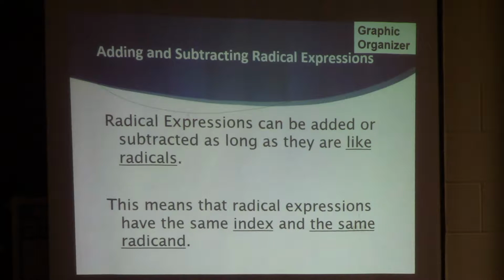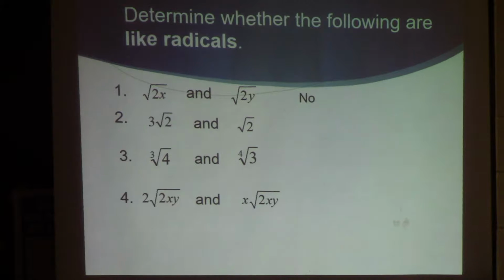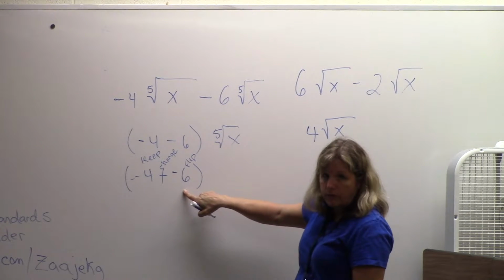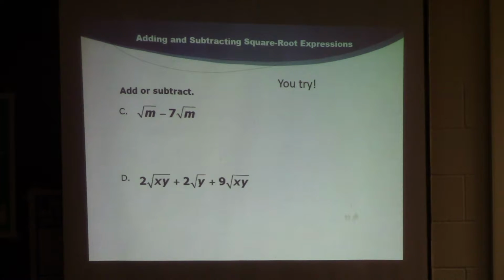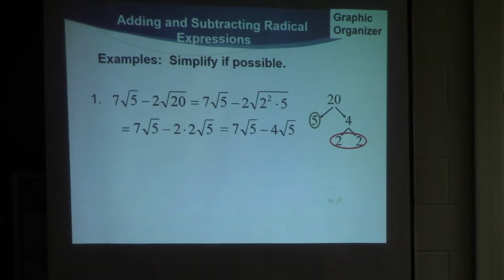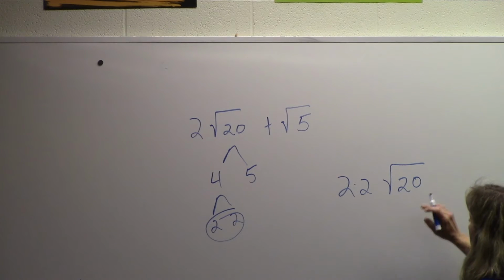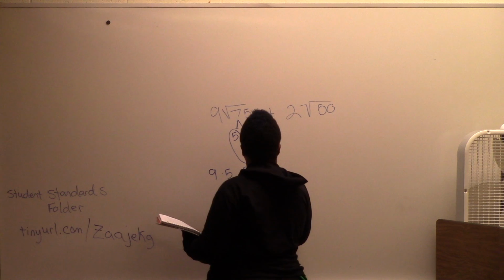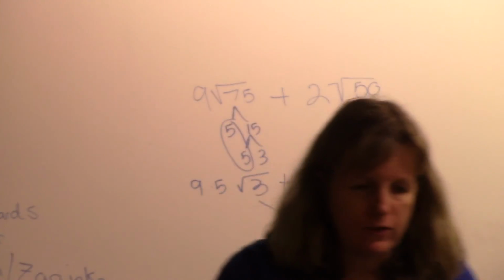ICA #2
The second installment of "This is your ICA" Starring Mrs. Slocum as the Math Teacher. Catch the latest episode here.